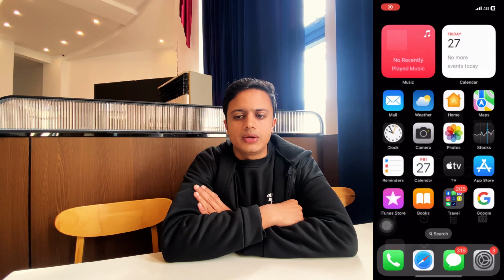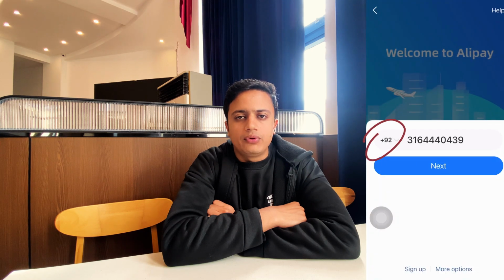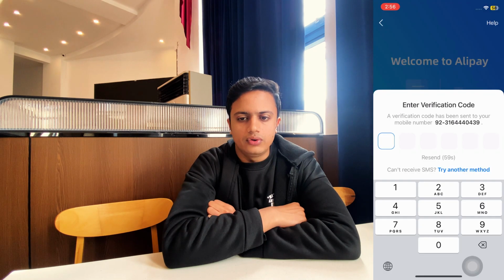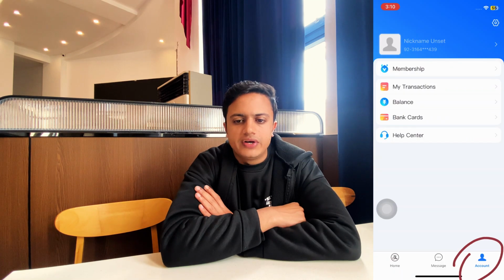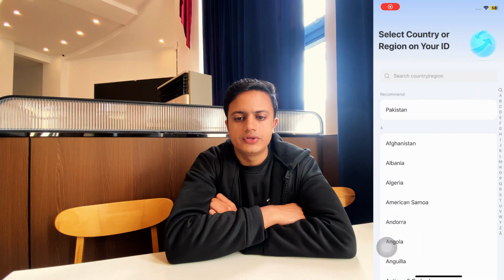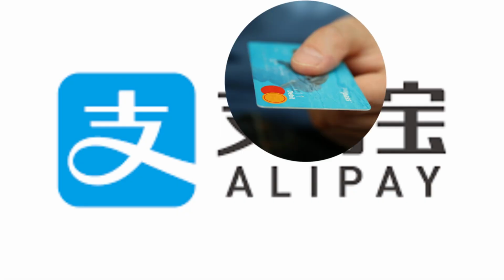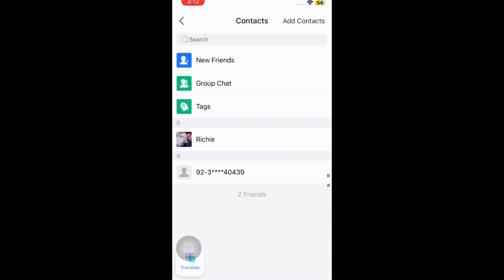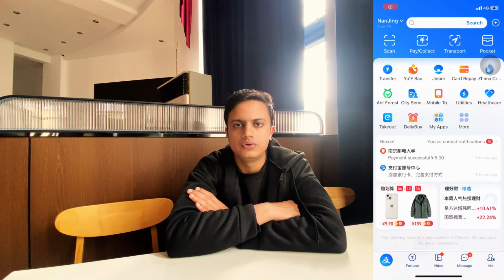Alipay Setup Guide: No Chinese Bank or SIM Needed!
In this step-by-step guide, learn how to easily set up an Alipay account as a foreigner in 2024. You don’t need a Chinese bank account or local SIM card.
Alipay is a popular payment app in China, and in this video, I’ll walk you through all the necessary steps to start using Alipay without a Chinese bank account or SIM card.
In this video, you’ll discover:

How to create an Alipay account without needing a Chinese bank account
Alternative verification methods that don't require a local SIM card
How to add funds to your Alipay account from abroad using international payment methods
Useful tips and tricks to make your Alipay experience smooth as a foreigner in China
Whether you're a tourist, business traveler, or long-term resident, this video will guide you in using Alipay with ease.